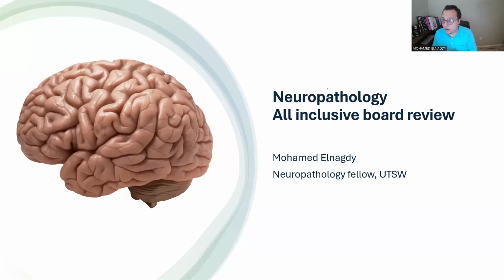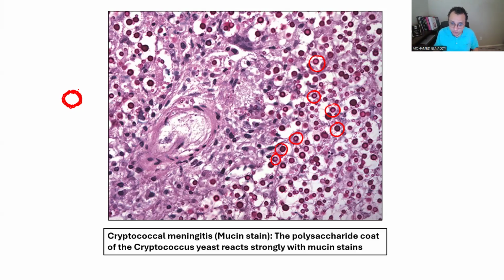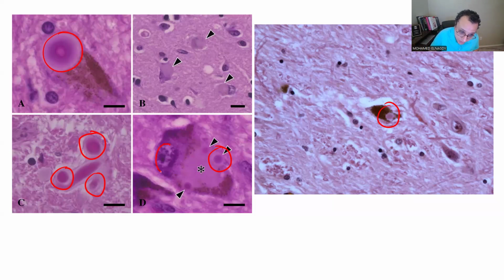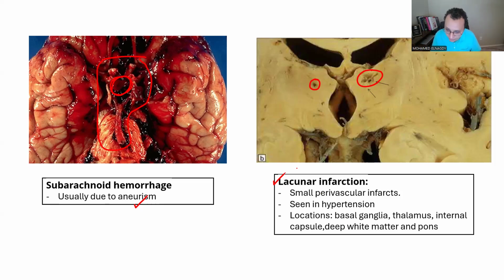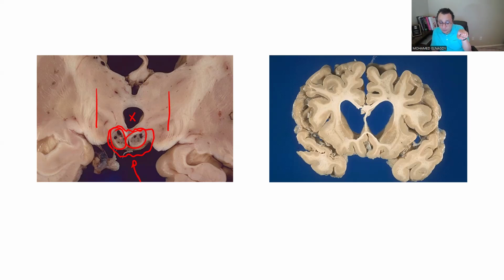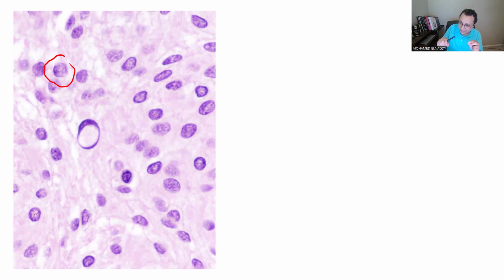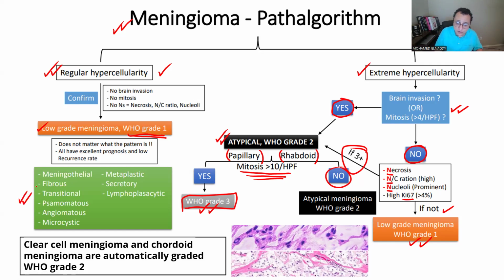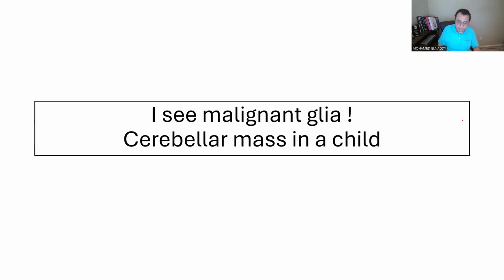NEUROPATHOLOGY: BOARD REVIEW 1